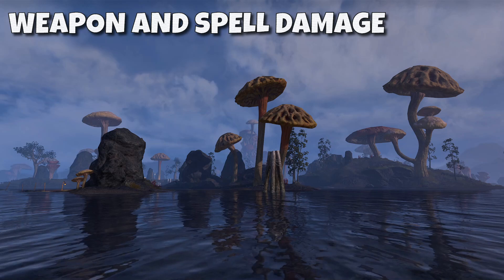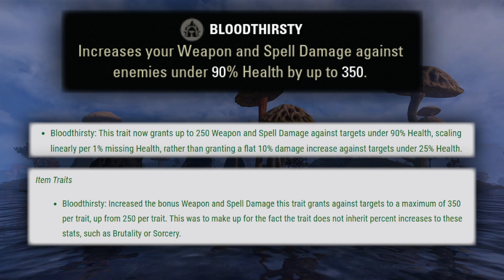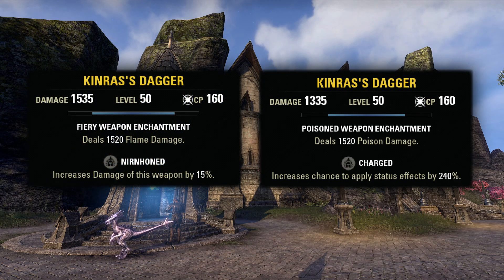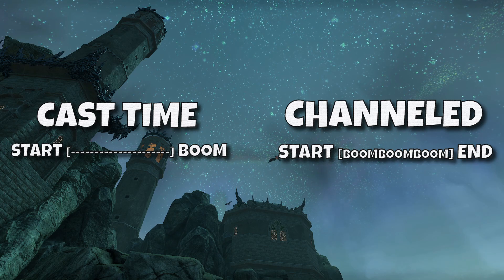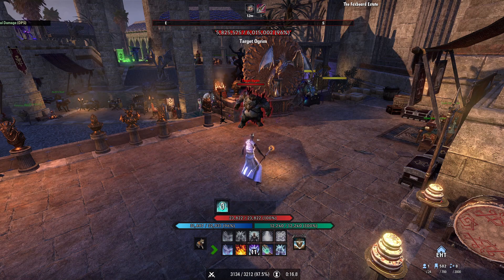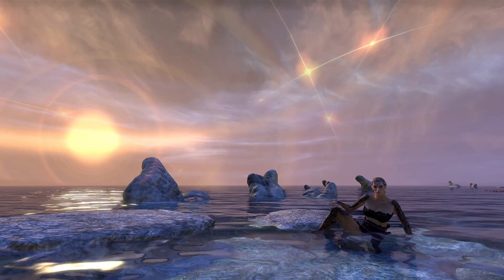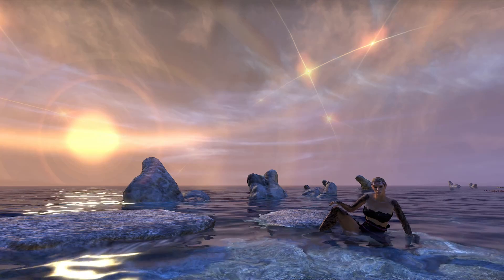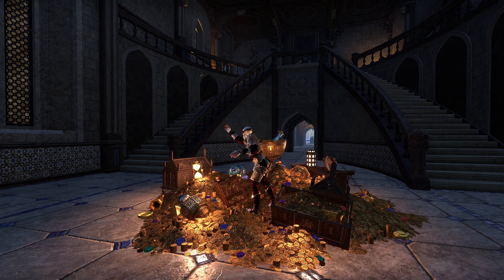5 Things We Keep Getting Wrong | Cleaning Up Some Misinformation in ESO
I hope this helps you in your adventures in the Deadlands and through the rest of Tamriel.

MY LINKS

HELPFUL GUIDES

GREAT RESOURCES

TIMESTAMPS

Introduction 0:00
Weapon and Spell Damage % Boosts 0:40
Dual Wield Enchantments & Traits 3:01
Cast Time vs Channeled Abilities 4:48
How Abilities Work in Relation to Where They Are Cast 6:28
Animation Canceling 10:26
In-Game Help Menu 13:06
Conclusion 13:43
Outro/Thanks! 14:11